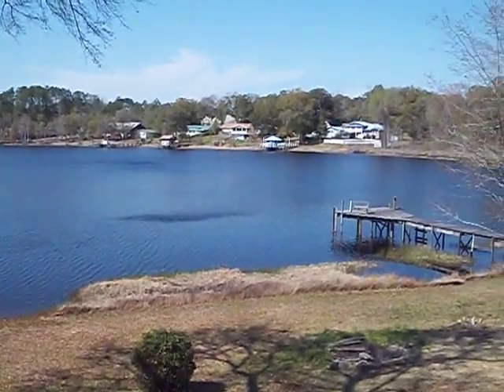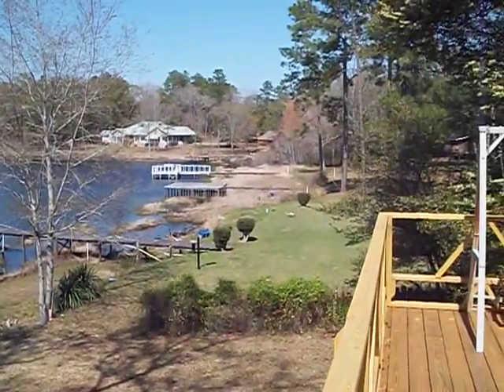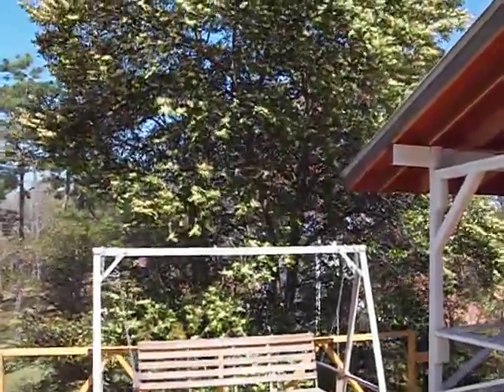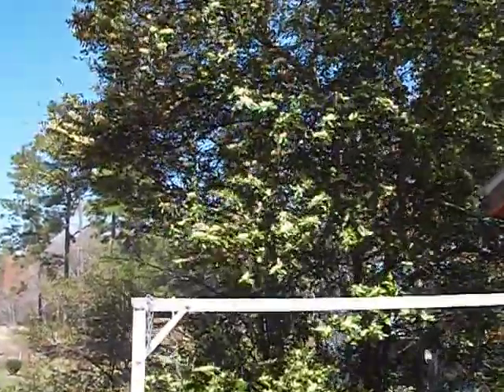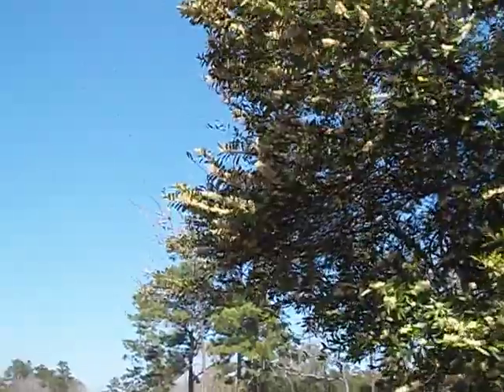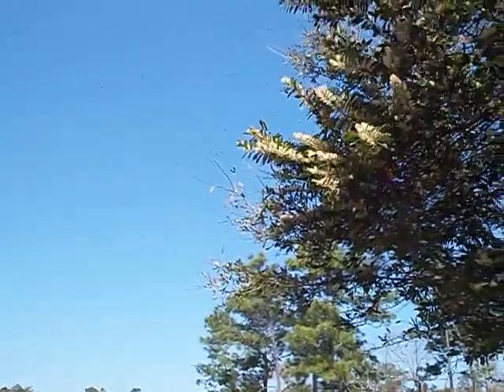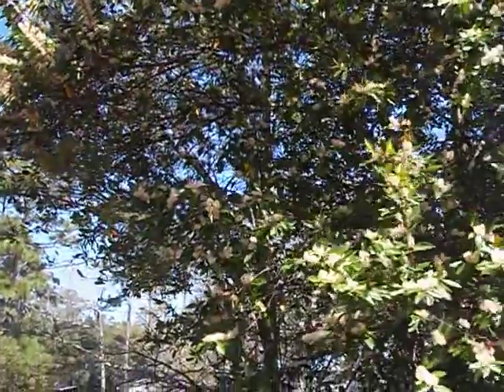Bees in the Tree !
I don't know what kind of tree this is but every March it blooms these white flowers which attracts hundreds of bees. If you can recognize this type of tree please let me know what it is.  I might have to cut it down because of the bees!